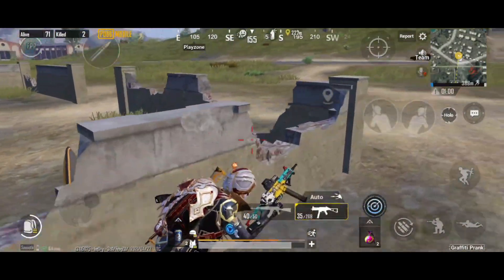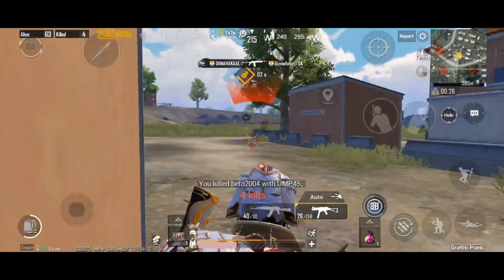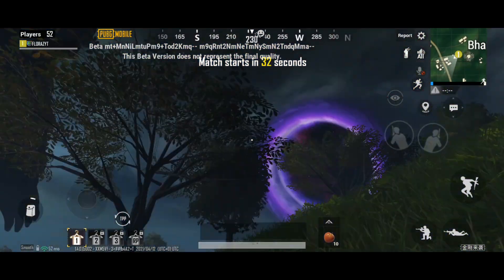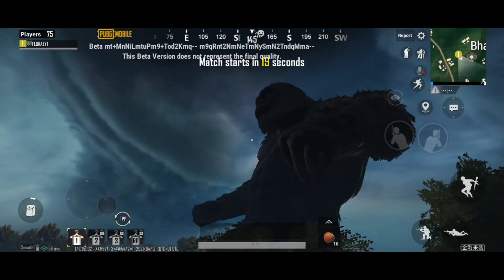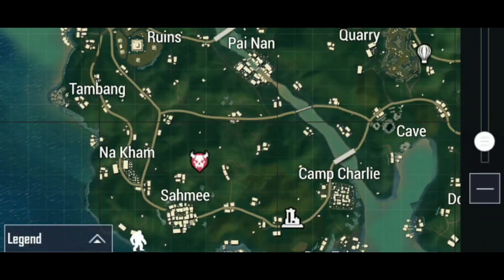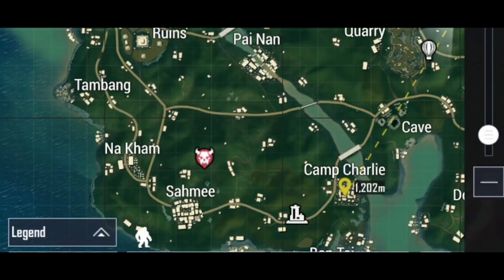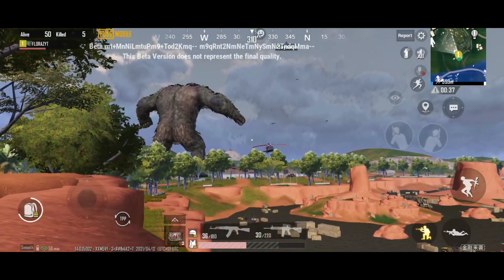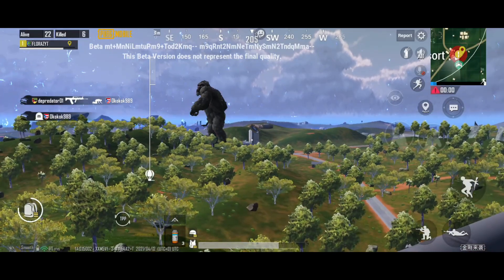Kong Mode Sanhok All Features | Explained In English | Pubg Mobile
HEY GUYS!! The wait is over.  PUBG MOBILE has launched the UPDATE for KONG mode in SANHOK. It has these exciting features and powers unlike any other mode.

Music Credits